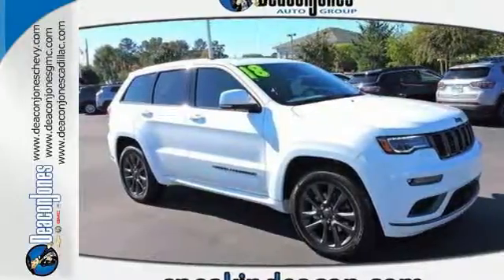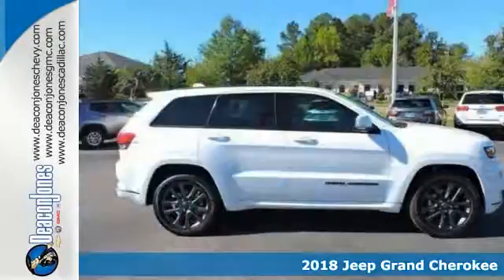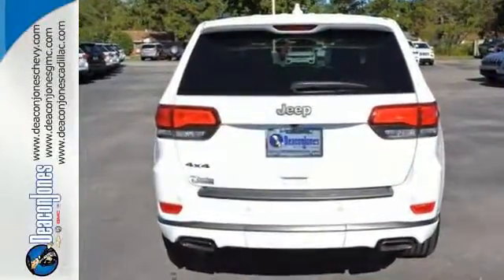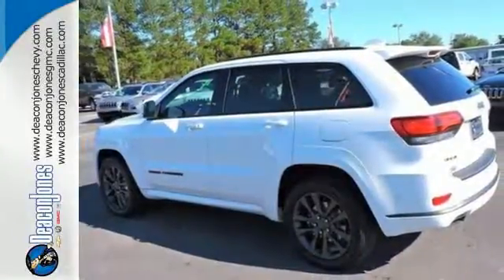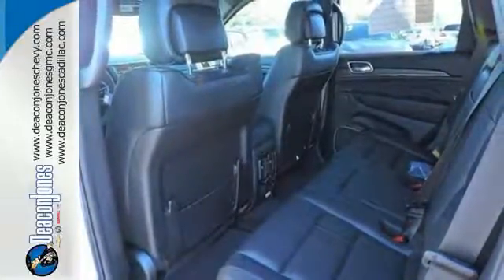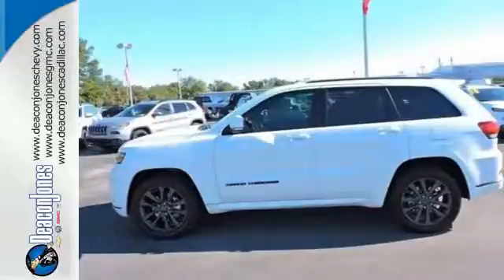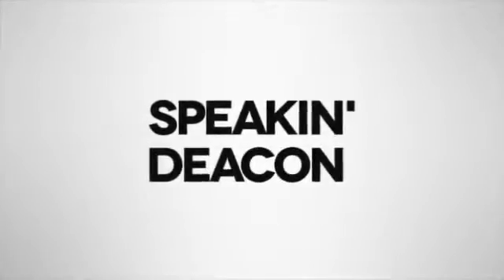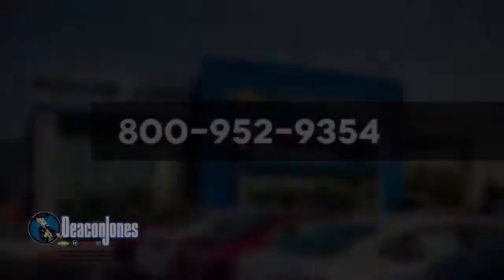2018 Jeep Grand Cherokee Smithfield NC Selma, NC #480049 - SOLD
Year: 2018
Make: Jeep
Model: Grand Cherokee
Trim: High Altitude 4x4
Engine: 3.6L V6 Cylinder Engine
Transmission: AUTOMATIC
Color: BRT WHT CLRCOAT
Interior: BLK NPA LTHR TRM
Stock #: 480049
VIN: 1C4RJFCG4JC151701

Address:
1115 North Bright Leaf Blvd